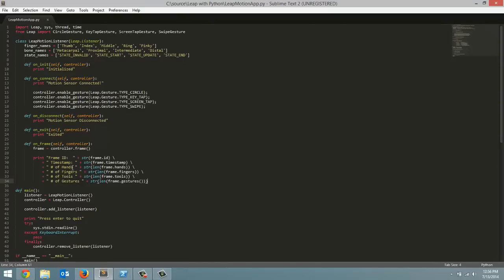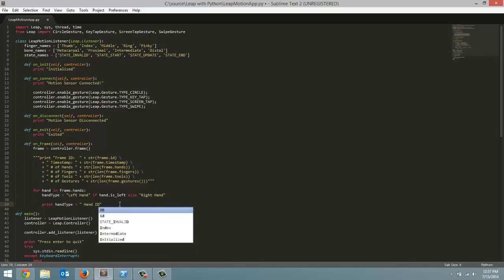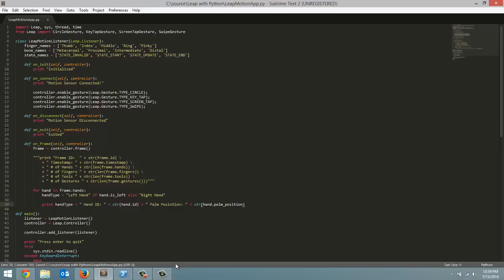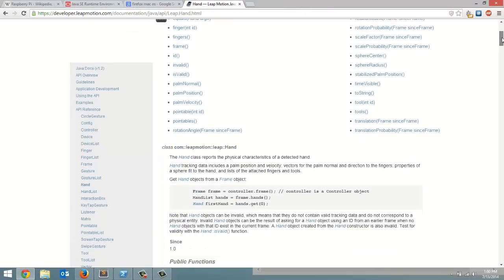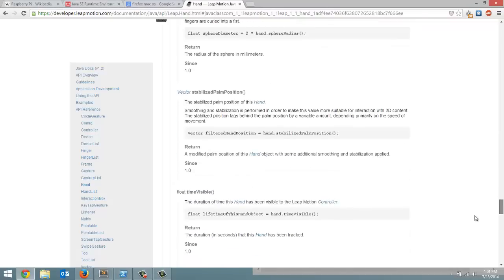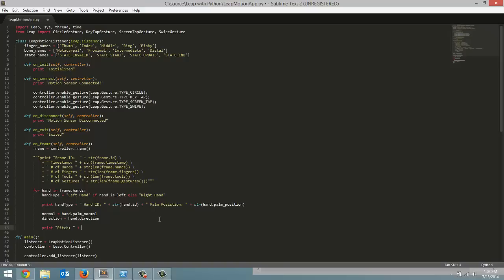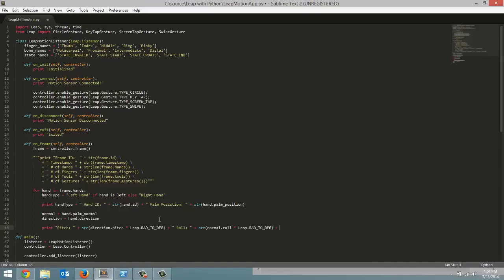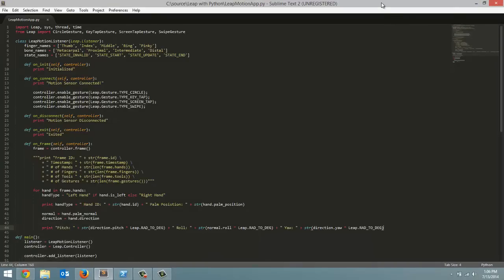Hand Data - Leap Motion and Python: Tutorial 4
In this tutorial I go over getting data from each hand detected in a frame. This includes hand type (right or left hand), normal vector, direction vector, angle swept between frames, pitch, roll, and yaw